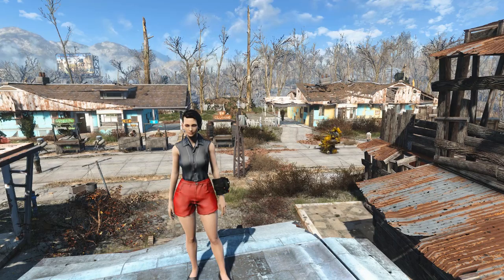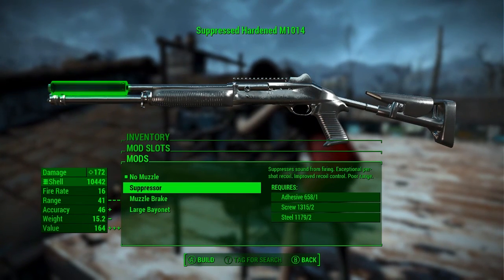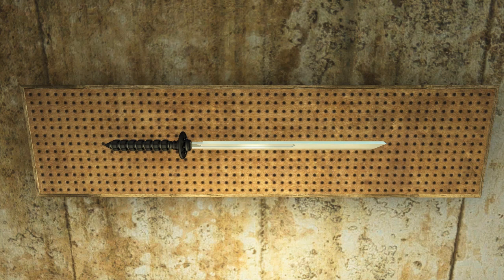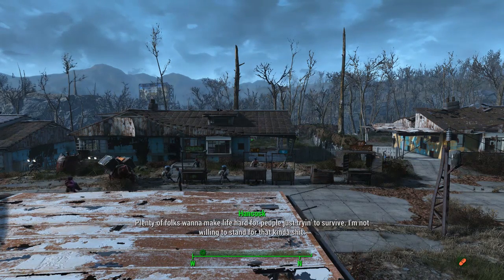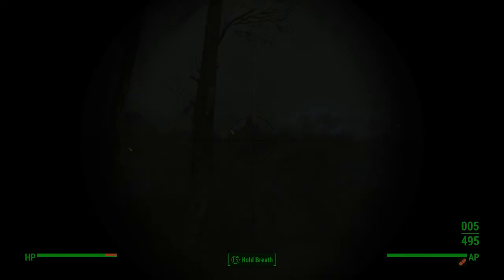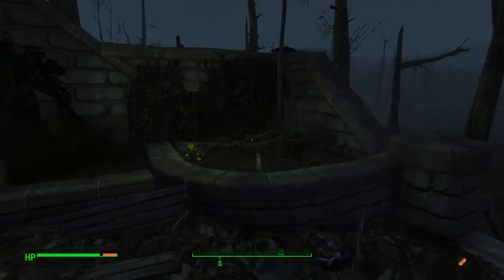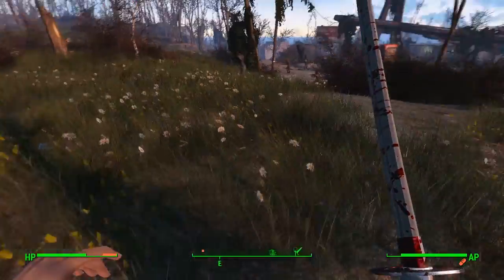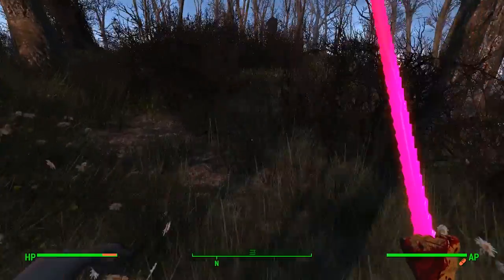ULTRA RANGERS - Fallout 4 Mod Review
Nothing but uncut, 60 FPS gameplay.

New Upload: "PIRATE PARK: Planet Coaster Episode 1"